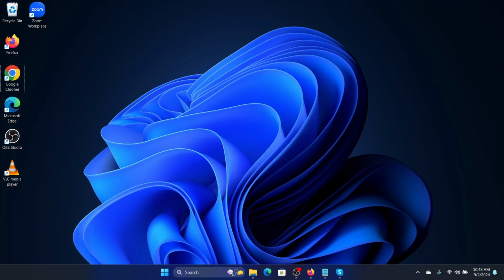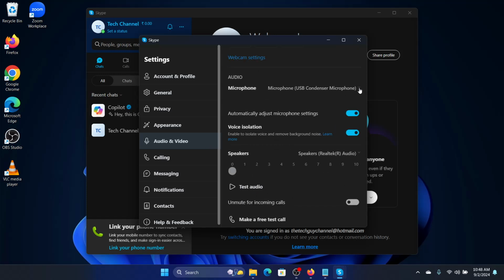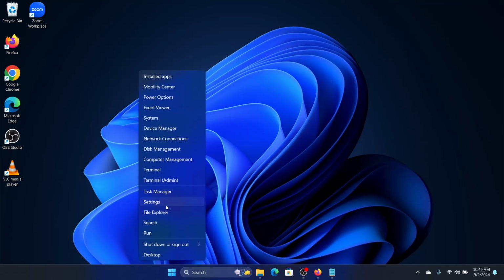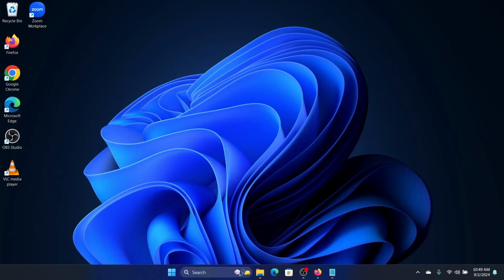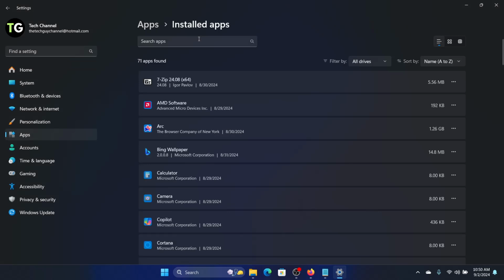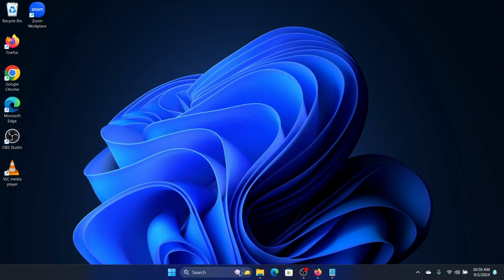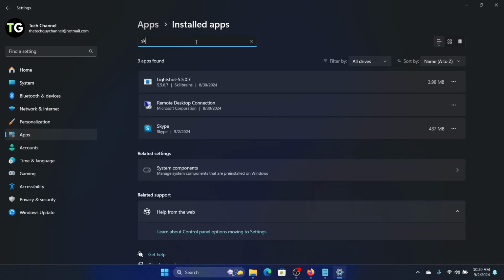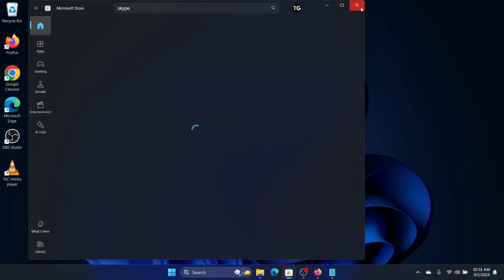How to Fix Skype Microphone Not Working in Windows 11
Video Title: How to Fix Skype Microphone Not Working in Windows 11

Skype microphone not working in Windows 11? 🎙️ This video provides easy solutions to troubleshoot and fix the issue. Follow our step-by-step guide to restore microphone functionality and enhance your calls. Watch now to get your Skype audio back on track!